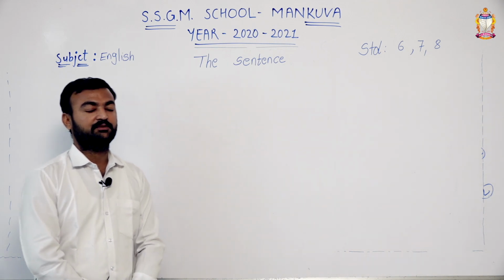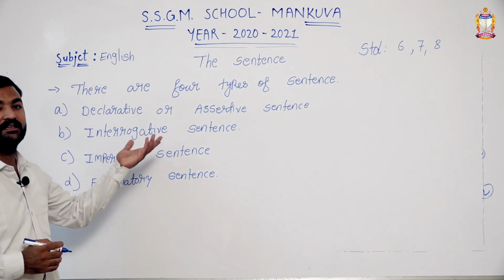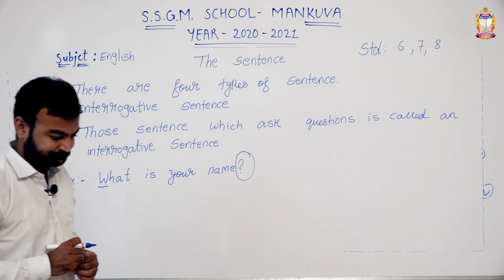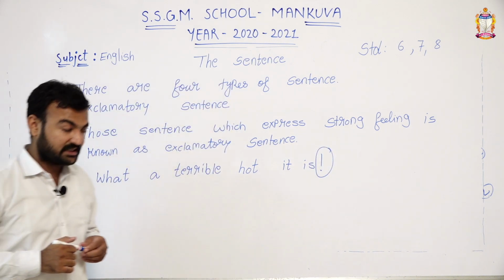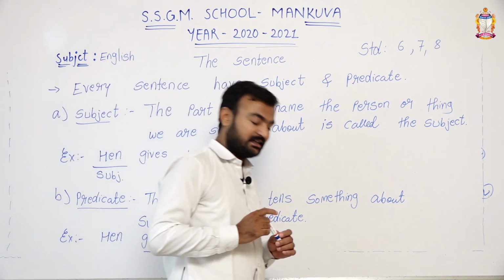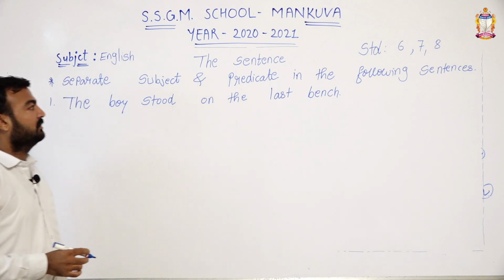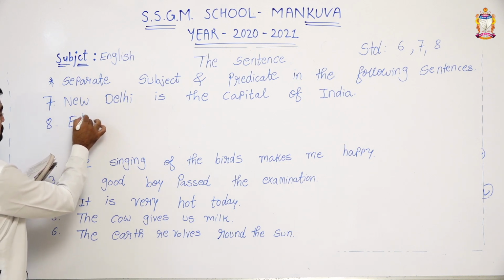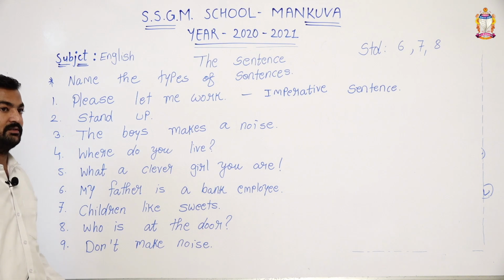(CBSE) Classes: 6,7 & 8 || Subject: English || Section: Grammar || Topic: The Sentence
Doubt Solution Session in Microsoft Teams will start at: for Class 6 :-05:00 PM to 05:30 PM
for Class 7 :-06:00 PM to 06:30 PM
for Class 8 :-07:00 PM to 07:30 PM